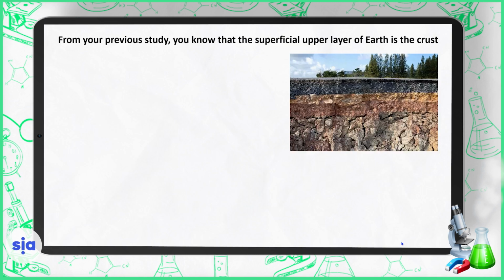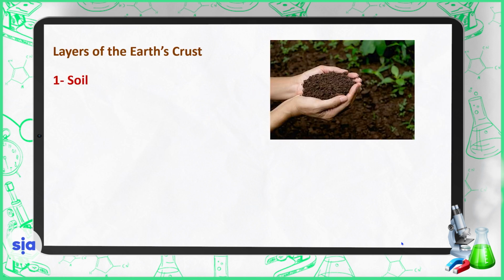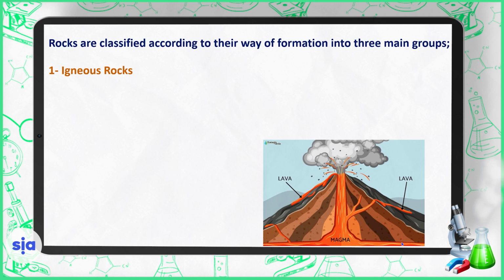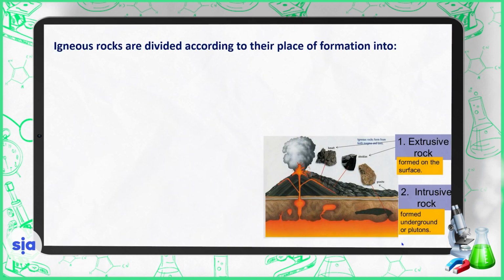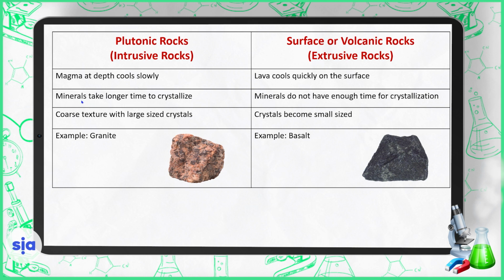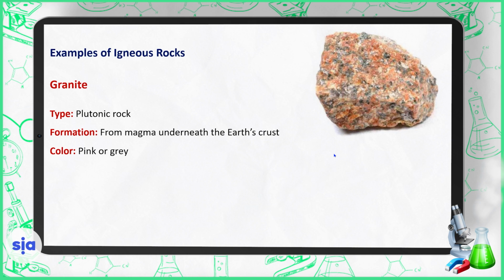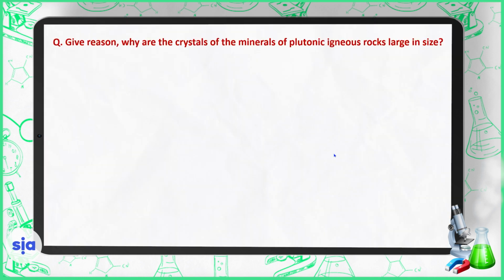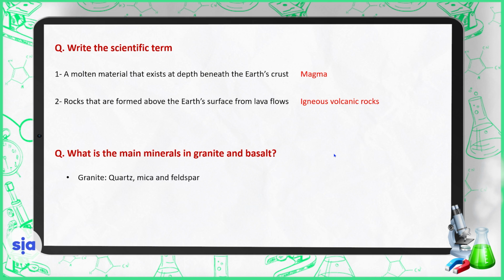rocks and minerals part 1